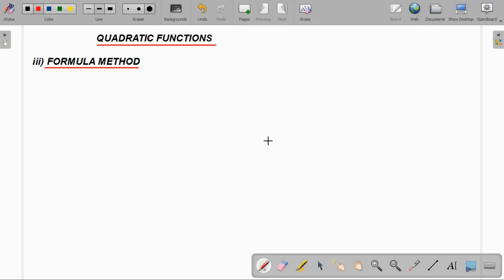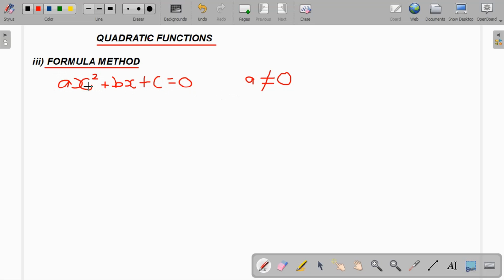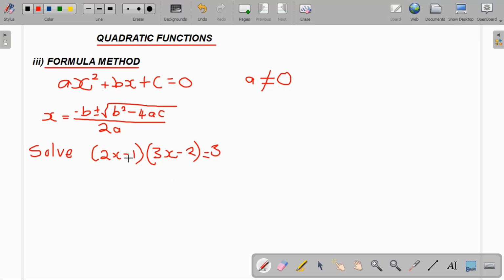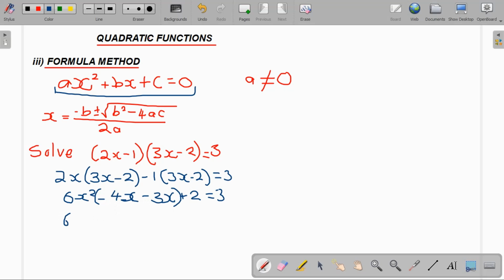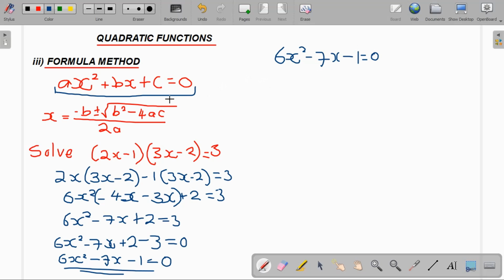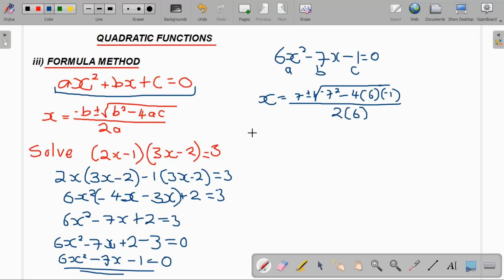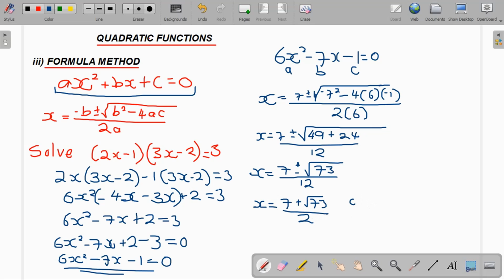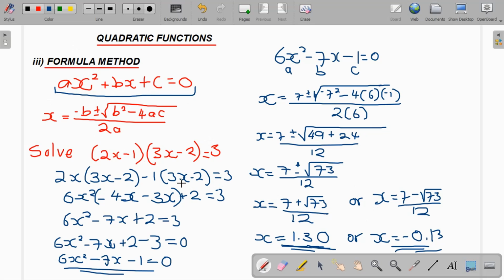How To Solve QUADRATIC EQUATIONS Using a FORMULA METHOD. KenMath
This online math video tutorial shows you How To Solve QUADRATIC EQUATIONS Using a FORMULA, fast and easy. Whether you're high school, college or an adult who wants to learn math, this video is for you. KenMath